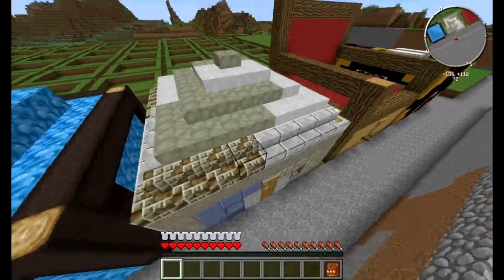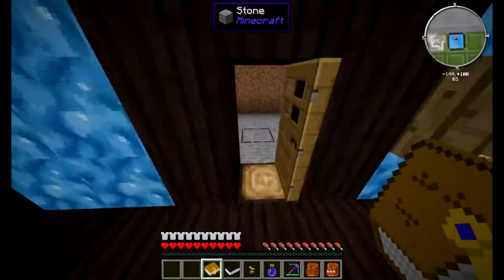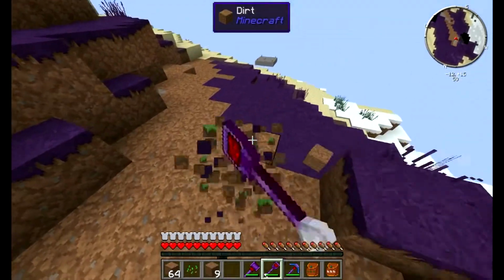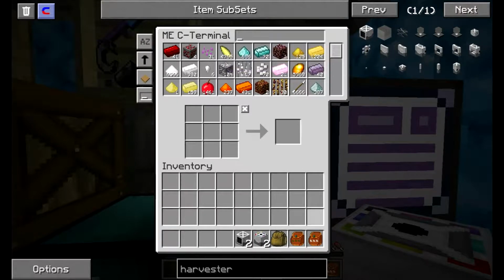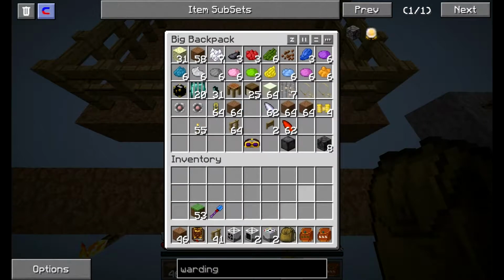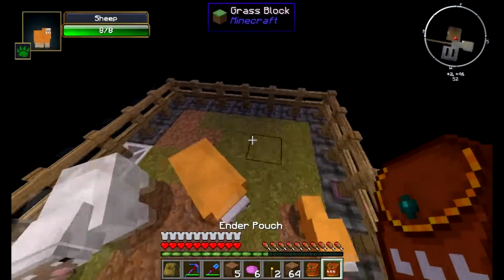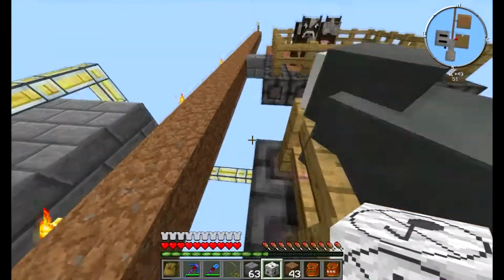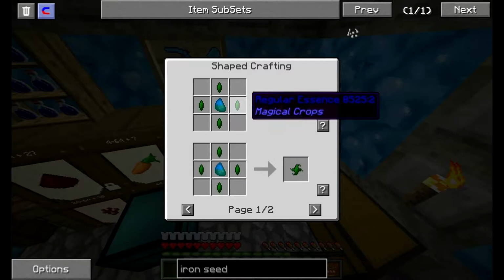You Pick Episode 29: Reconstruction Part 1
This is the 29th episode of the You Pick, Modded Survival series. We will start on rebuilding all that I destoryed this episode.. No mods were added this episode, but hopefully we will start getting more soon.

I blame insanity for what occurs in this episode...

I have included a list of mods that already are in the surival lets play. I will update it again in a week, when a new mod is added to the list.

 Mods from FTB Launcher
Damage Indicators version 2.9.2.3
autoutils 1.0.1
Applied Energistics rv14-finale3
Bibliocraft 1.5.5
bspkrscore v 5.0
ChickenChunks 1.3.3.4
CodeChickenCore 0.9.0.9
CoFHCore 2.0.0.5
Ender Storage 1.4.3.6
Extra TiC
Extra Utilities
Jabba
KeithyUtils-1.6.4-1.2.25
Inventory Tweaks 1.56-b77
Magical Crops 3.2.0 beta 15a
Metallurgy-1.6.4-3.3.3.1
Minefactory Reloaded 2.7.9 final
Morph Beta 0.6.0
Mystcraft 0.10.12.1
Not Enough Items 1.6.1.9
NEI Addons 1.9.3r51
NEI Plugins 1.1.0.6
Open Blocks 1.2.7
OpenModsLib-0.4b
Power Crystal Core 1.1.8-9
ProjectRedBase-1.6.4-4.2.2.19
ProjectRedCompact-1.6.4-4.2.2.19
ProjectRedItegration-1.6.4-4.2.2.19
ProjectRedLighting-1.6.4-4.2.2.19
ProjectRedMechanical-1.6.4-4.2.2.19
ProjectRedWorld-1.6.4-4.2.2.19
Sync 2.1.1
Thaumcraft 4.1.0g
Thermal Expansion 3.0.0.7
Tinkers Construct
Tinkers Mechworks
Waila 1.5.1a
ZansMinimap 1.6.4
Tree Capitator 1.6.4r09.Universal
Jammy Furniture

I am using the Faithful 32 texture pack.

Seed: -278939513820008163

Minecraft gameplay video, images, audio & music used by permission which states, "You're free to do whatever you want with screenshots and videos of the game".